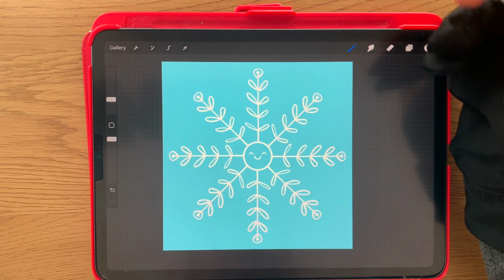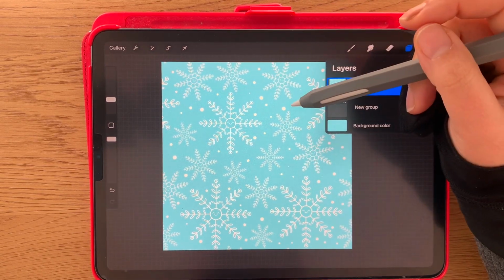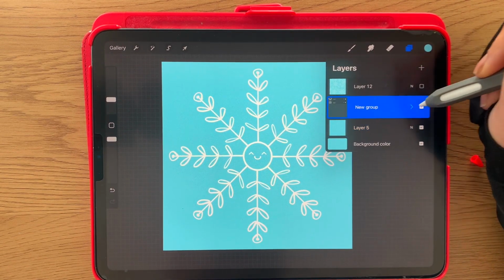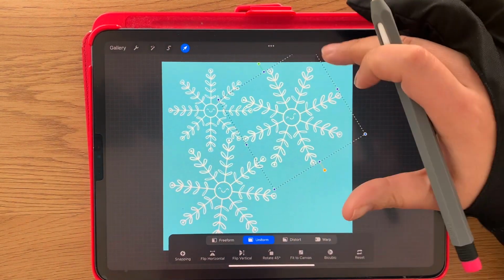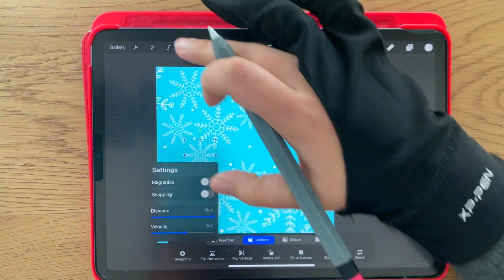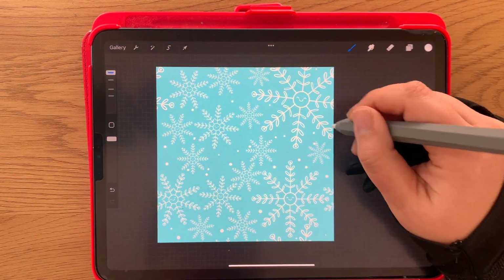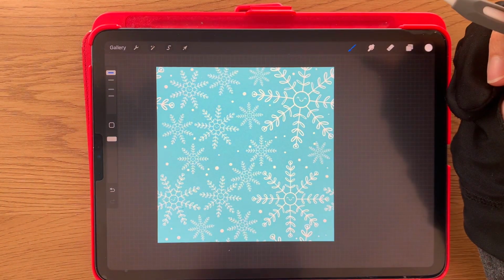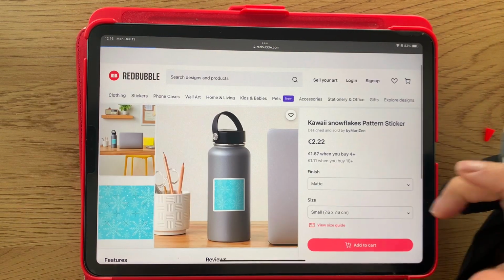Create a Seamless Pattern in Procreate and see how it looks on products